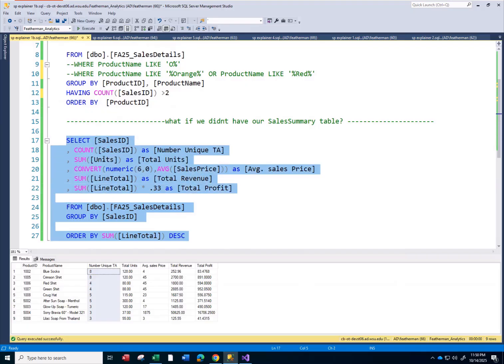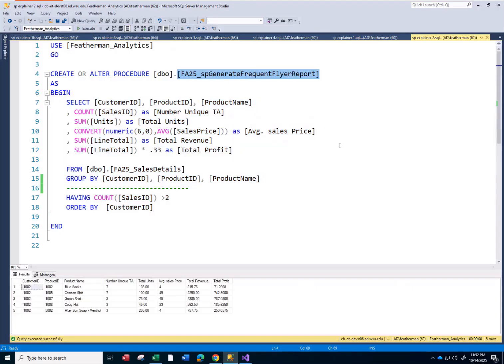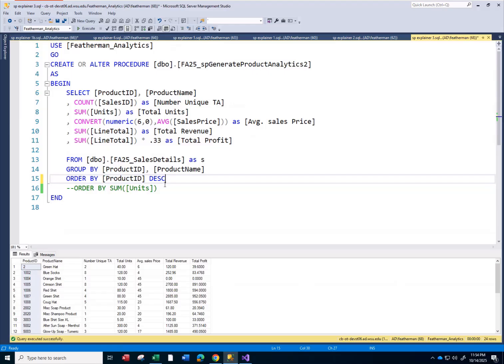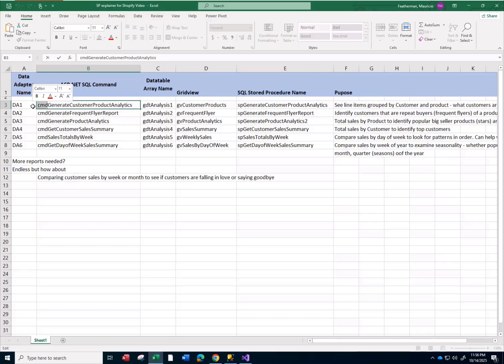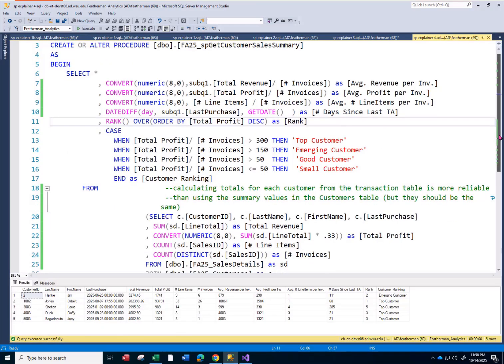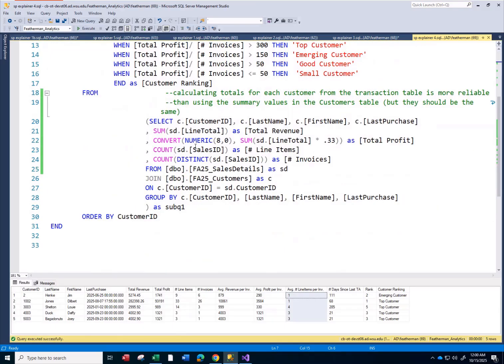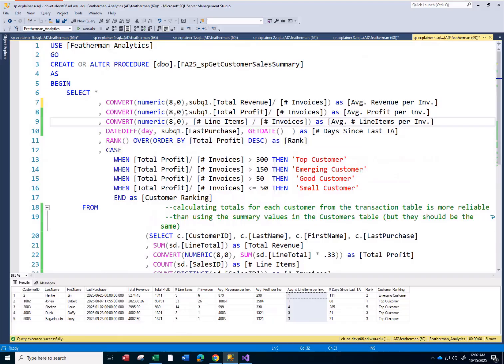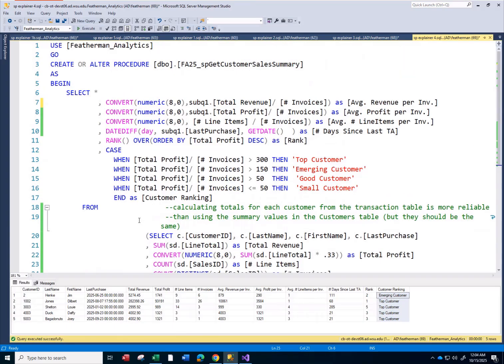47. ASP.NET Explaining the SQL SPs we Ran From Inside the Webpage - part 2